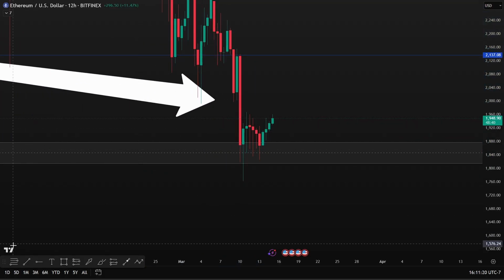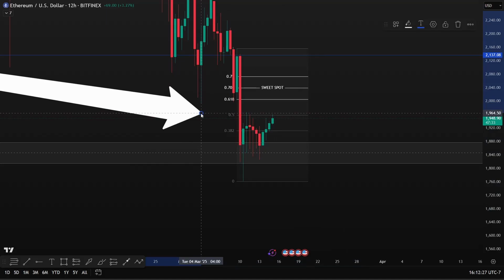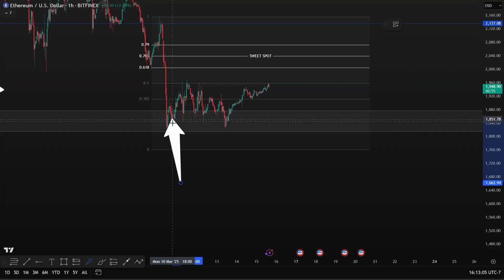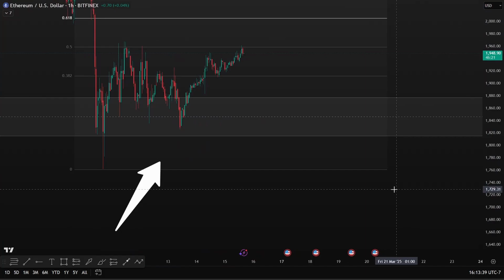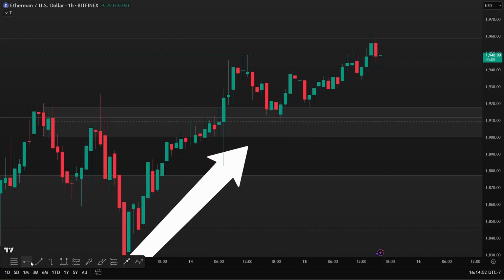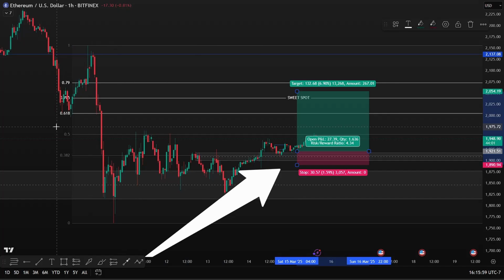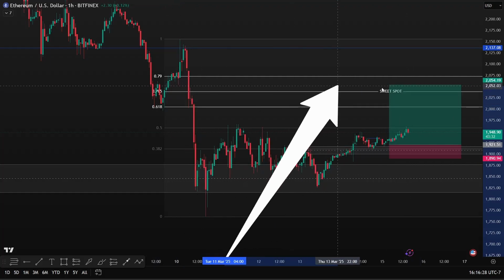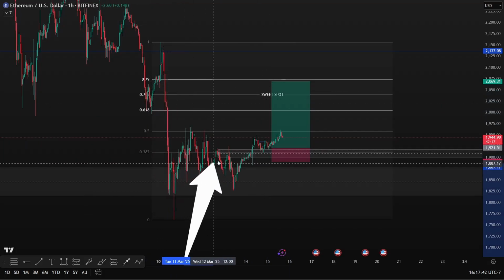Using ICT Order blocks, Breakers and price action concepts for Ethereum trade!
Unlock Profitable Trades with ICT Order Blocks, Breakers, & Price Action Strategies!

Are you struggling to get better at trading? Do you want to improve your crypto trading strategy using ICT order blocks, breakers, and price action concepts? This video will guide you through proven techniques to refine your technical analysis and enhance your market entries and exits with an example from a recent Ethereum trade.

🚀 What You’ll Learn in This Video:
✅ How ICT (Inner Circle Trader) order blocks influence  price movements
✅ The role of breakers in identifying trend reversals and trade confirmations
✅ How to use price action trading to predict market direction
✅ Key trading zones for high-probability setups
✅ How to use time frames to narrow down trade for sniper entries

📊 Why ICT Order Blocks & Price Action?
Institutional traders and smart money use order blocks and liquidity concepts to manipulate price movements. Understanding these concepts helps you:
🔹 Avoid retail trader traps
🔹 Identify high-probability trade setups
🔹 Enter trades with better risk-to-reward ratios

 Whether you're using forex-style ICT strategies, Wyckoff methods, or Smart Money Concepts (SMC), integrating order blocks and price action trading can significantly improve your success rate.

📈 Get an Edge in the Market!
💰 Scalping, day trading, or swing trading – these strategies apply to all!
💡 Learn how to read market structure and trade efficiently.
📉 Avoid fake breakouts and liquidity grabs.